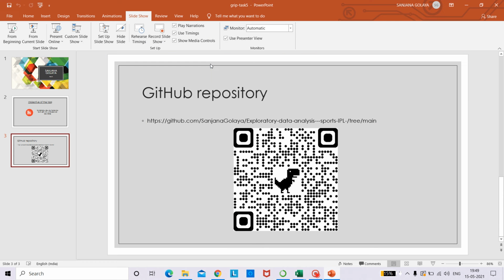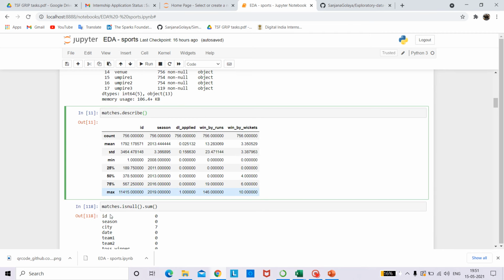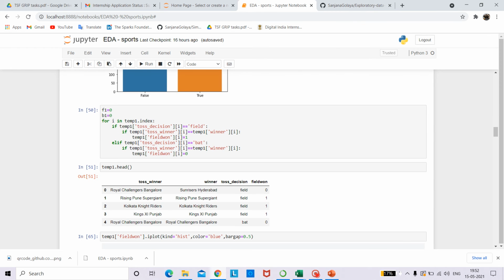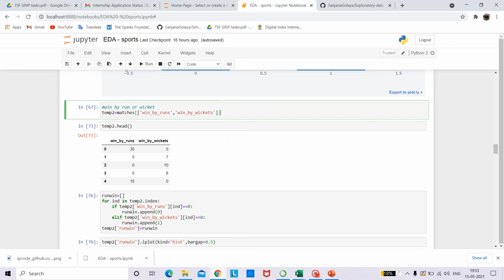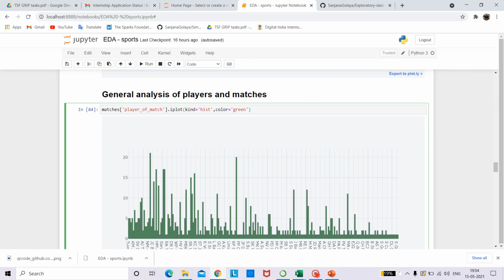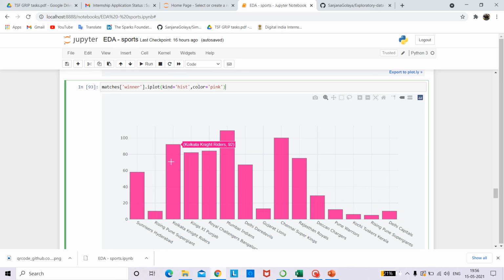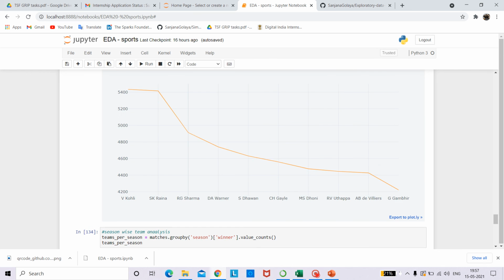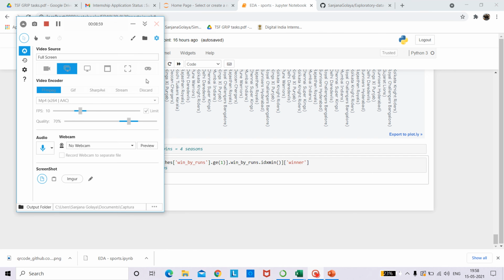Exploratory Data Analysis - IPL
Hi everyone, this is my video for the 4th task that was given to me as a data science and business analytics intern.